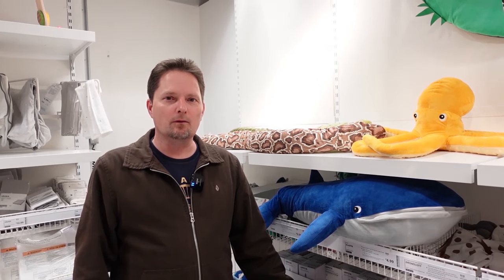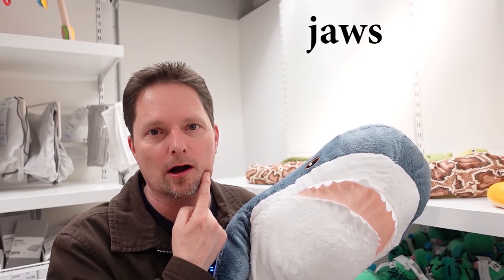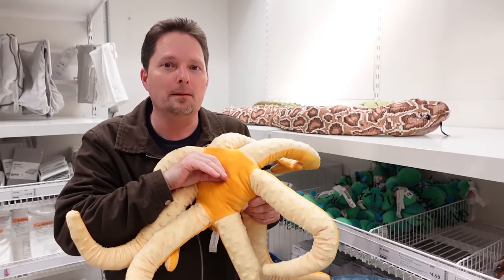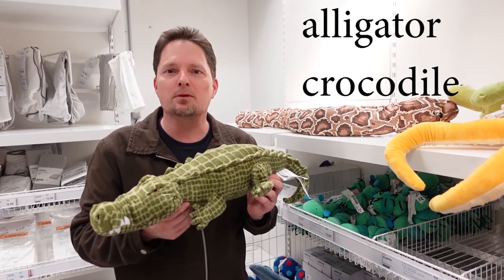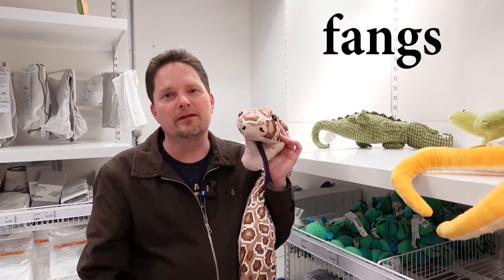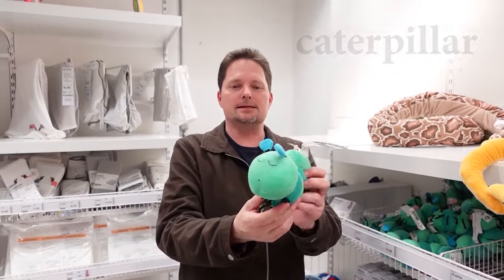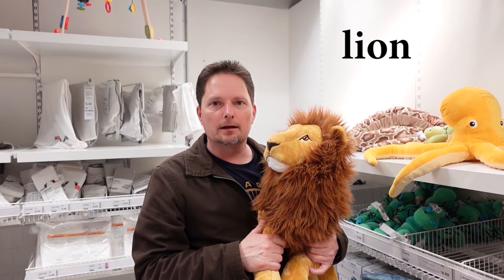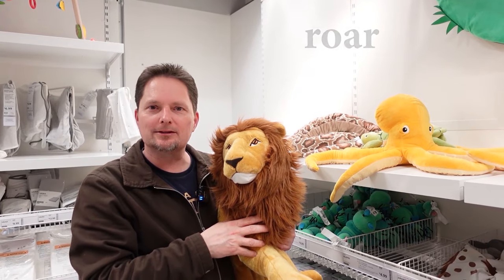REAL-LIFE VOCABULARY / ANIMAL VOCABULARY / PRONOUNCIATION OF CATERPILLAR / AMERICAN PRONUNCIATION